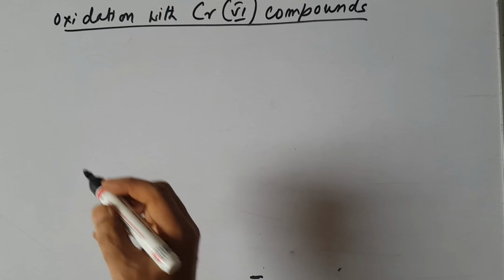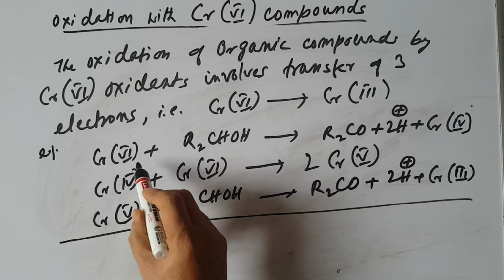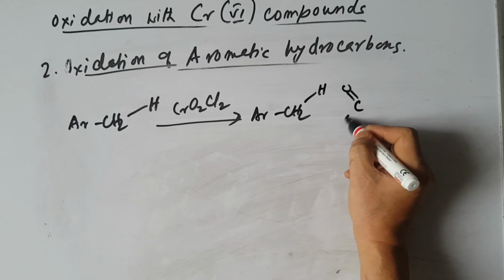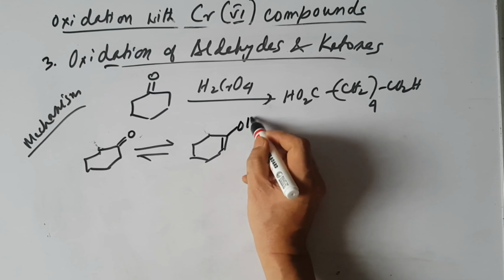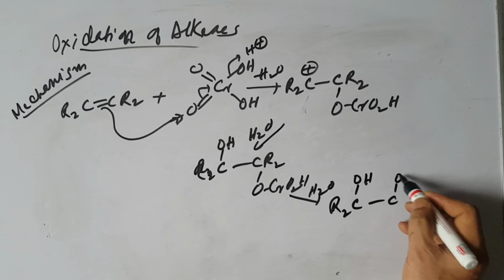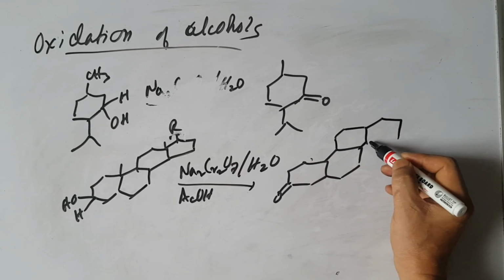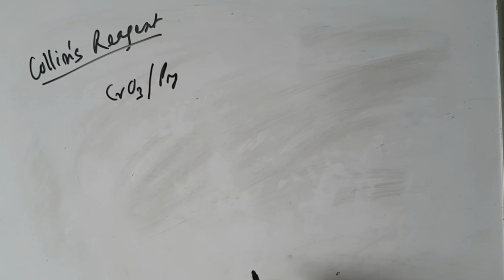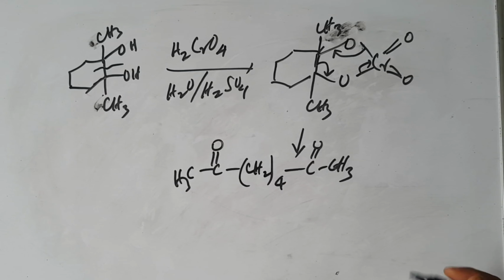Oxidative Reactions -2 (Chromium (VI) compounds)